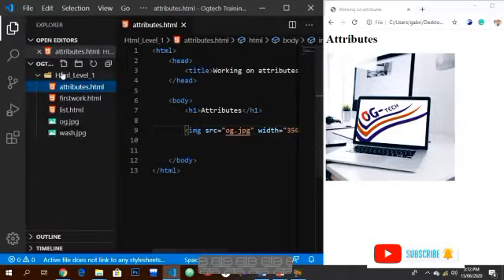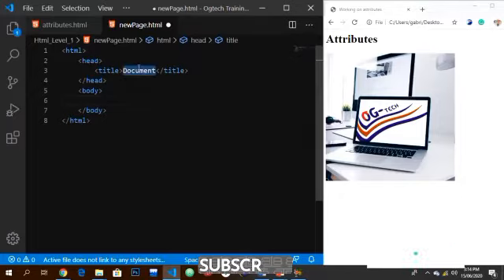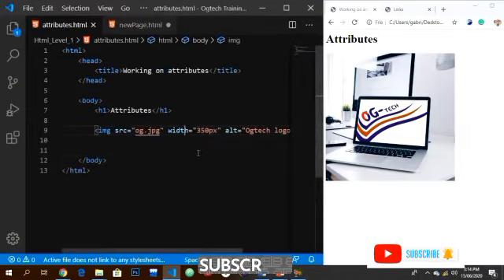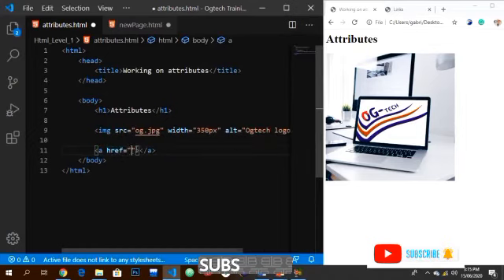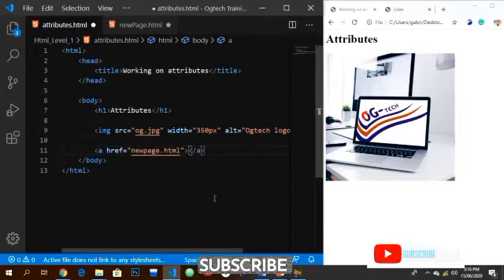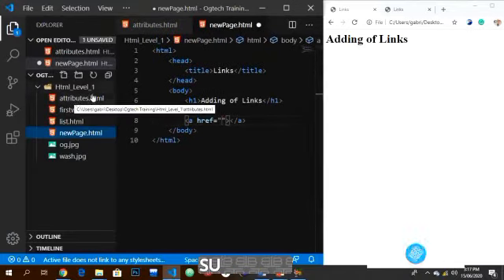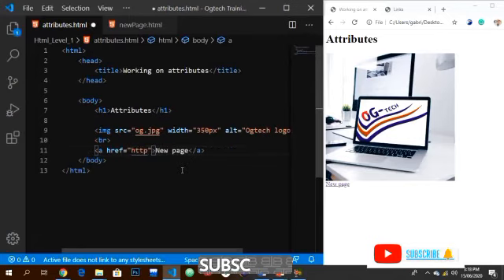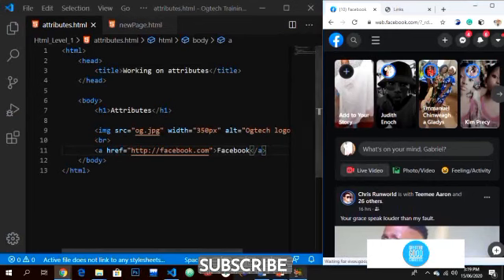how to link page to page in html both for pc and phones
watch the video to learn to link page to page in HTML website with an iPhone, Andriod, and a PC software

Start watching from step one (Android, iPhone, and Pc) and choose out of it

check the continuation of the video on this channel to learn the website step by step
‎@website and graphic